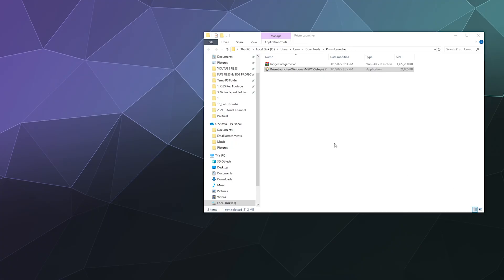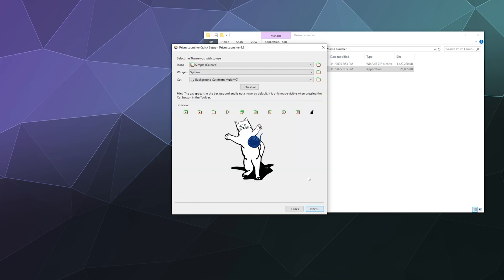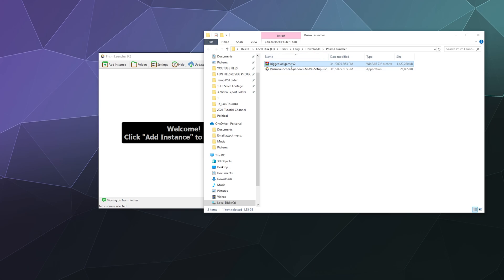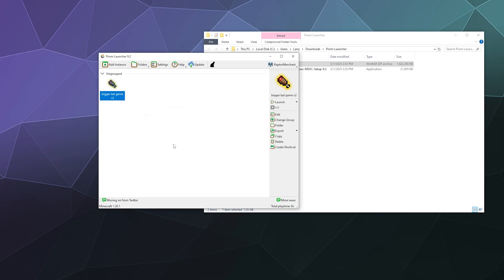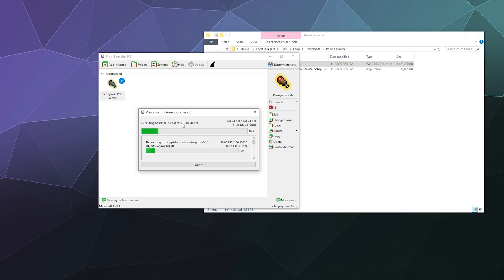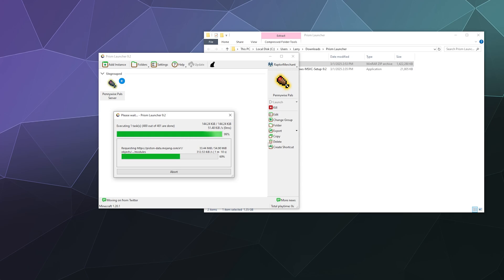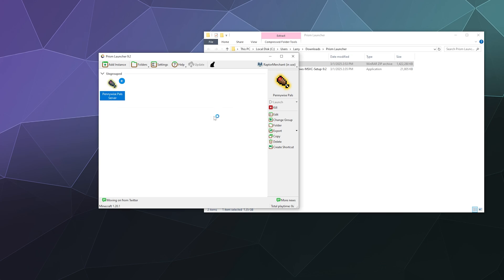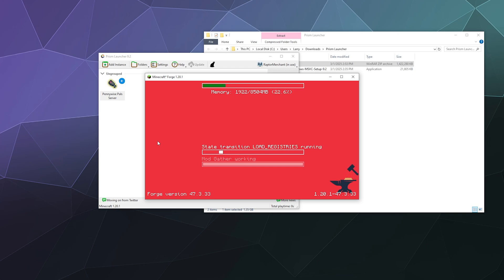🛠️ How to Manually Install a Custom Minecraft Prism Launcher Modpack (2025 Guide) 🎮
Want to install a custom Minecraft modpack using Prism Launcher but don’t know where to start? This 2025 step-by-step guide walks you through the manual installation process, ensuring maximum compatibility, mod optimization, and smooth performance in your Minecraft experience!

🔥 What You’ll Learn in This Tutorial:
How to Set Up Prism Launcher for Custom Modpacks 🖥️
Manually Importing Mods, Resource Packs, & Config Files ⚙️

💡 Whether you’re creating a personal modpack, installing one from CurseForge, Modrinth, or a custom zip file, or tweaking your setup for max FPS, this guide has everything you need!